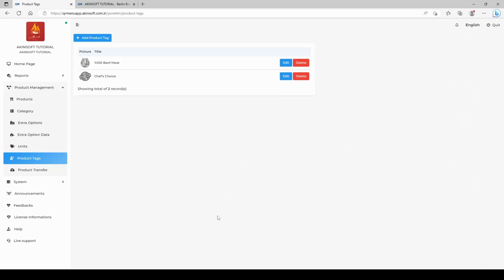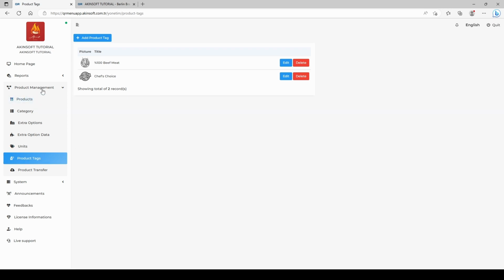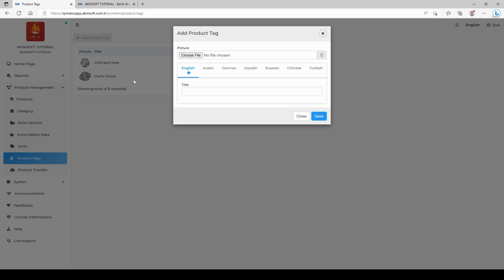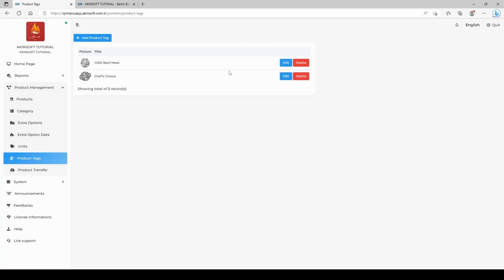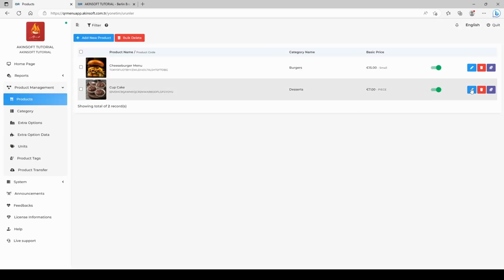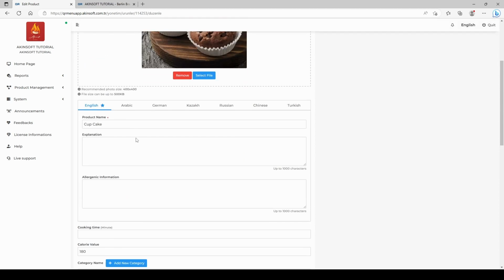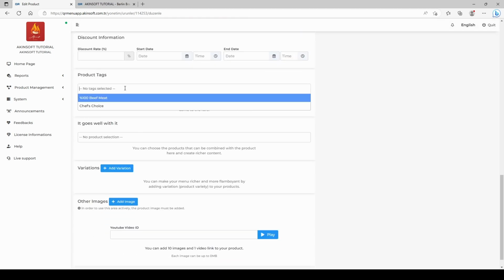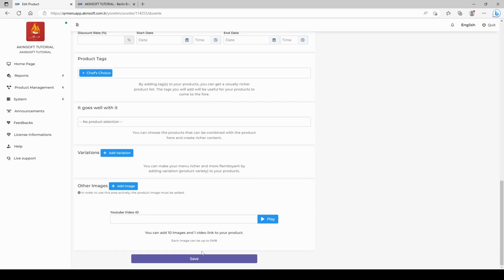AKINSOFT QR Menu Tags Definitions